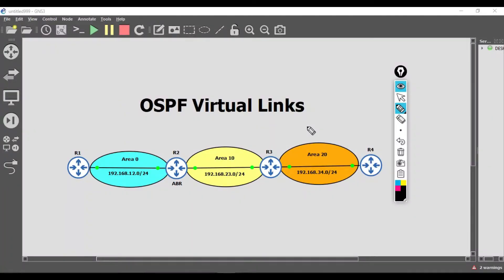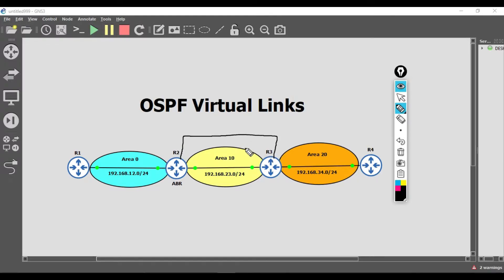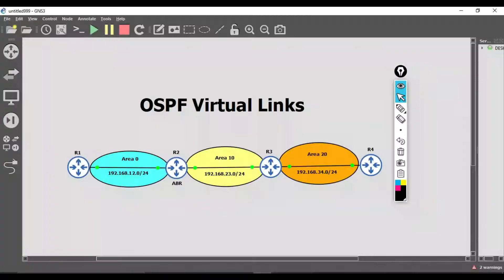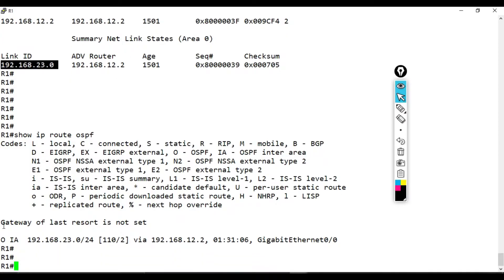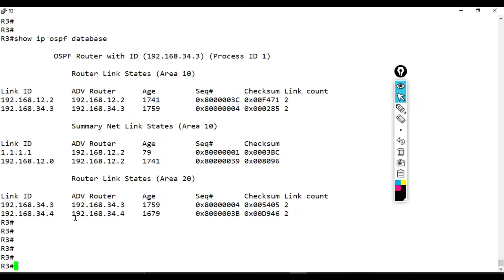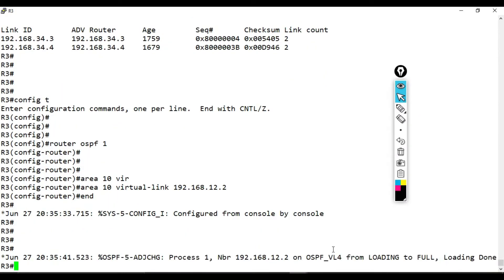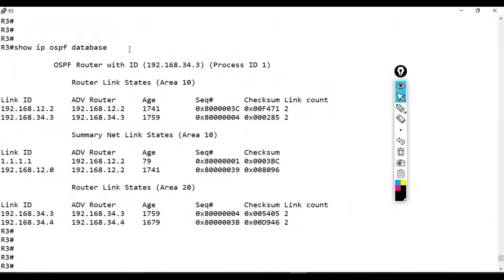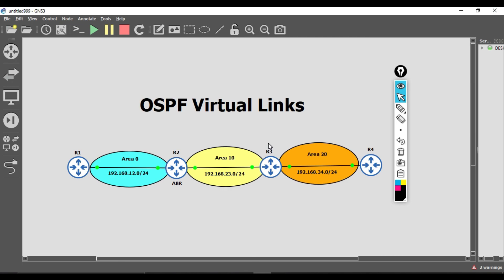OSPF | What Is A Virtual Link?? | Part One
We can use Virtual Links in OSPF to solve two problems in OSPF. One problem is when you are using multiple areas, but not every area connects to Area 0, which is the backbone area.

Here we will take a look at what happens when an arra does not connect to Area 0 and how a Virtual Link will fix the issue. We can then examine how the network looks once the virtual link is configured